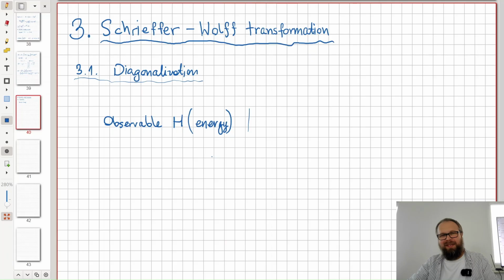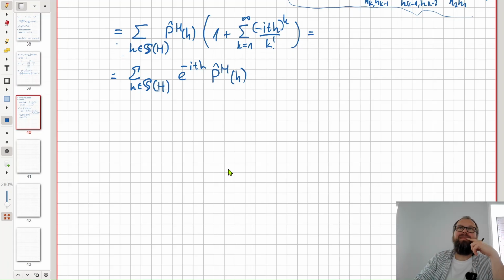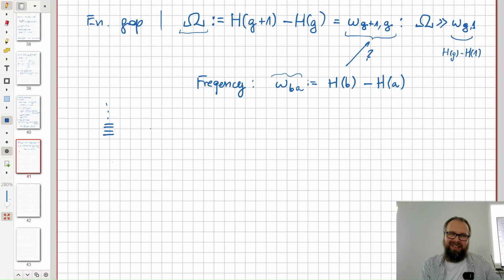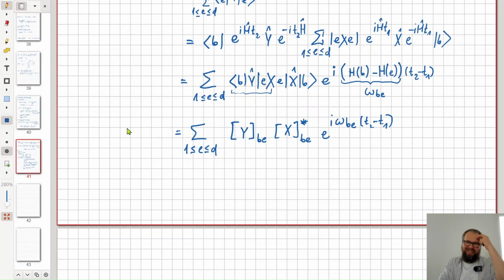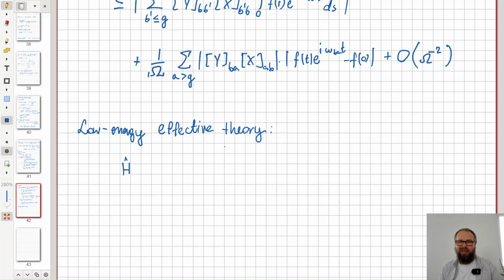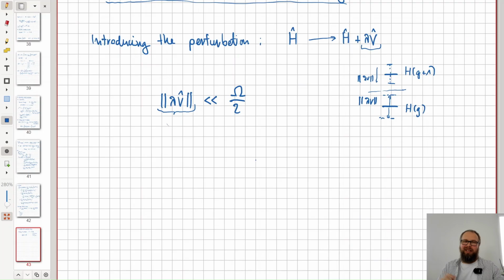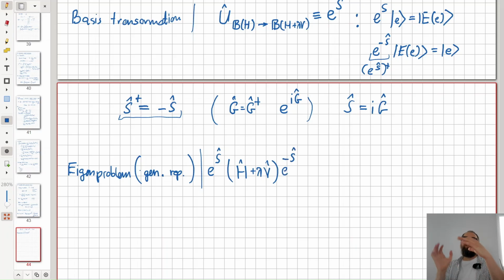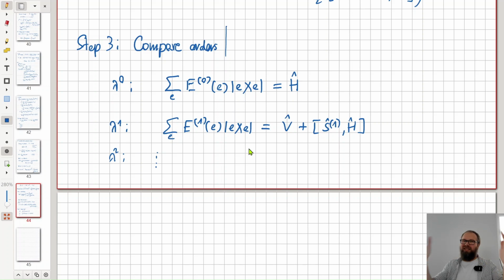11. Schrieffer-Wolff Transformation pt.1: Energy Gap - Quantum Dynamics (Spring 2026)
Division of Theoretical Physics of Institute of Physics, PAS presents:

_"Quantum Dynamics: an Overview"_

*Time & Location:* Spring 2026, Wednesdays at 10:00 CET, room 15/XV, Institute of Physics PAS
*Language:* English

*COURSE OBJECTIVES:*
The course offers an overview of theoretical approaches to the description of _quantum dynamics_, from the basic exponential map generated by the system’s Hamiltonian, to the adiabatic theorem, and Green’s function methods. Our focus will be on a perturbation-theoretical approach—the likes of the Schrieffer–Wolff transformation and the Magnus expansion—that reveals the underlying structures of quantum dynamical laws, rather than on numerical methods meant only for efficient computation. Hence, the course will lean more toward the formalistic and mathematical side, but not overly so.

*COURSE STRUCTURE:*
1. Introduction to quantum dynamics
2. Unitary evolution operator and Hamiltonian
3. Schrieffer–Wolff transformation: effective Hamiltonians and perturbation theory
4. Disentanglement theorem: time-ordered exp and time-dependent Hamiltonian
5. Magnus expansion
6. Adiabatic theorem
7. Green function methods and cluster expansion

Chapters:
0:00 Recap?
1:40 Diagonalization
22:17 Energy gap
34:24 Consequences of energy gap
44:02 Role of gap in effectors (e.g. linear response)
58:51 The idea of effective theory
1:08:43 Perturbation theory for systems with gap
1:30:48 Standard scheme for perturbative solution